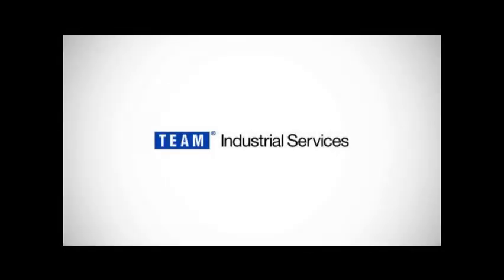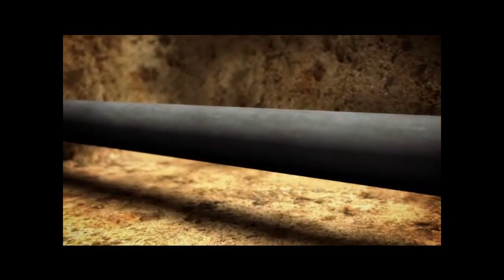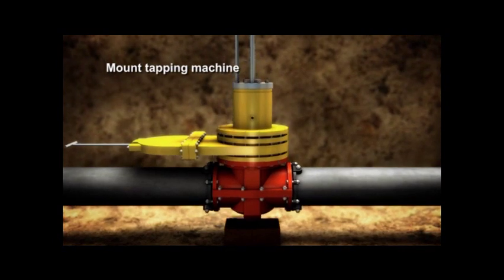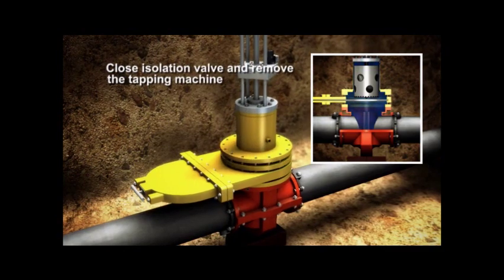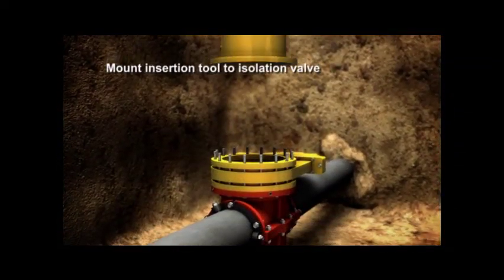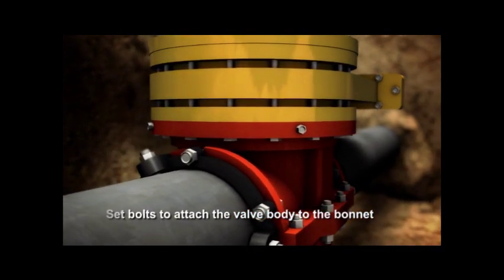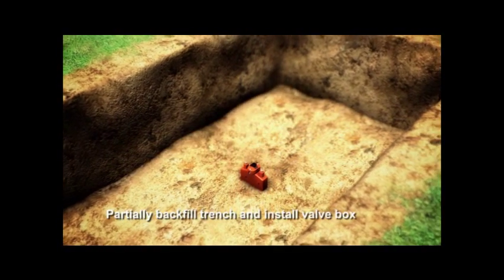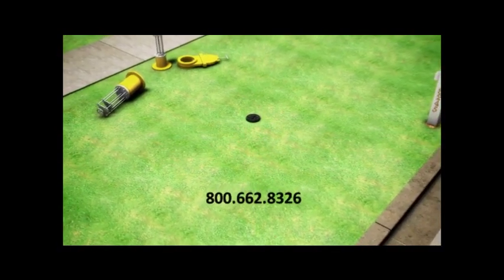InsertValve™ Animation by Team Industrial Services